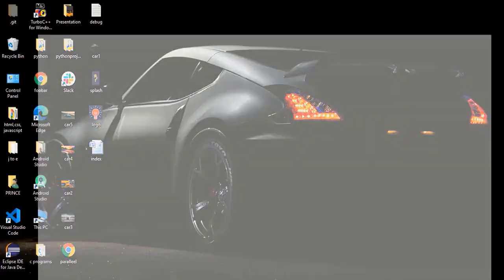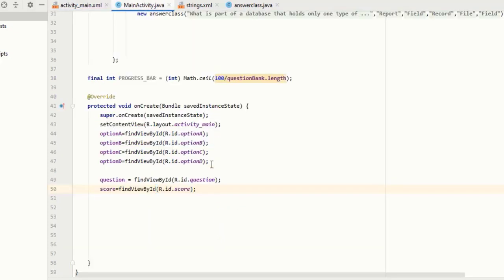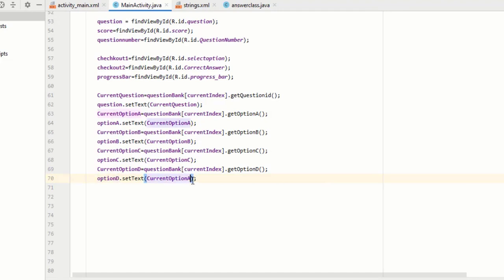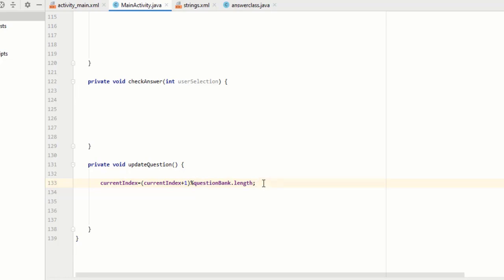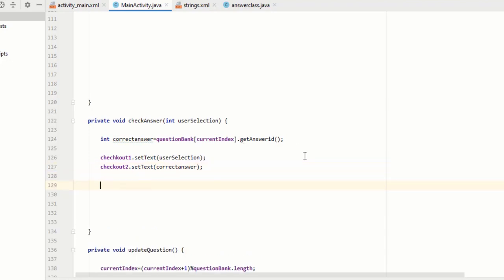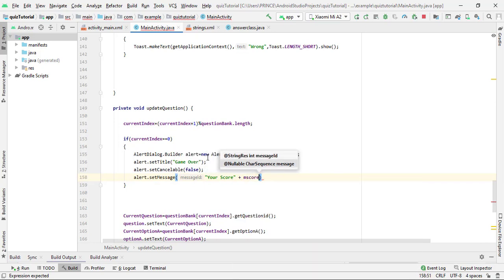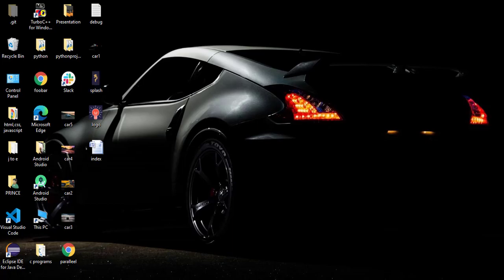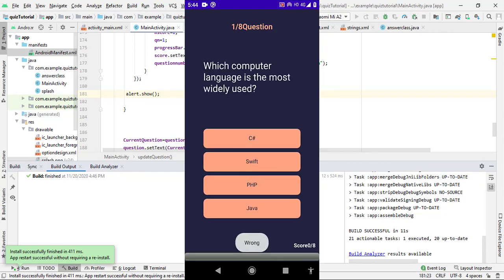Quiz app in android studio| Final Part | How to make quiz app in android studio | Tech Projects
Hey Everyone
This is the last part of Quiz App

Tech Projects